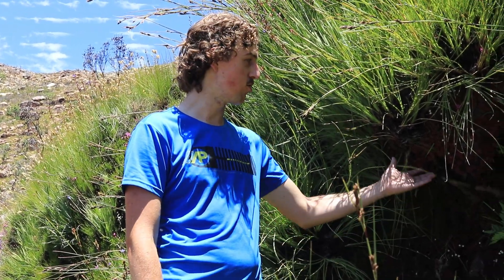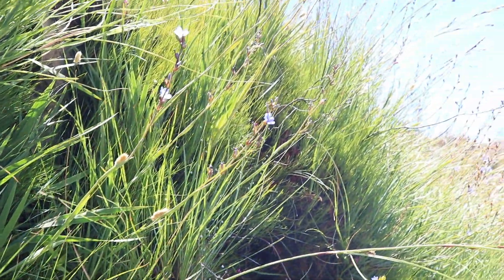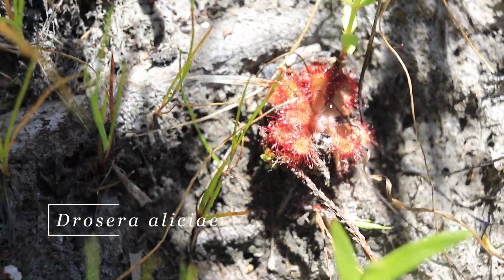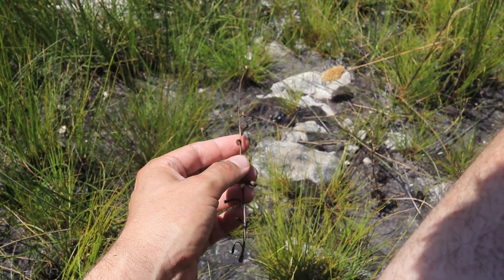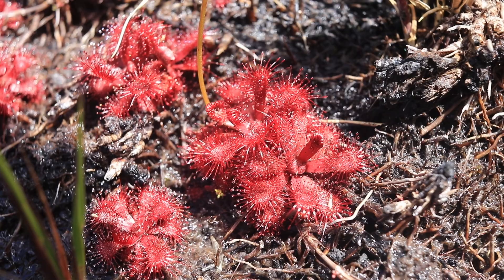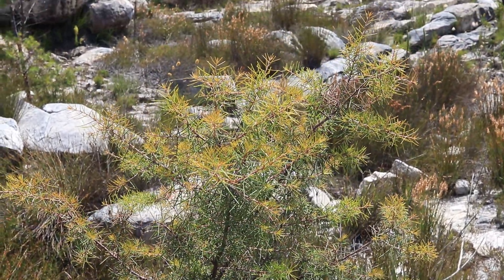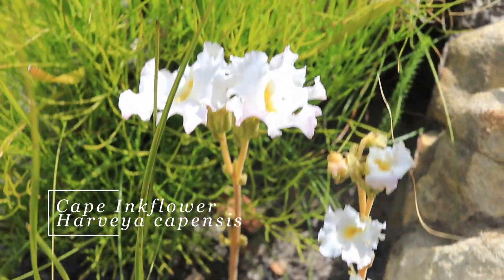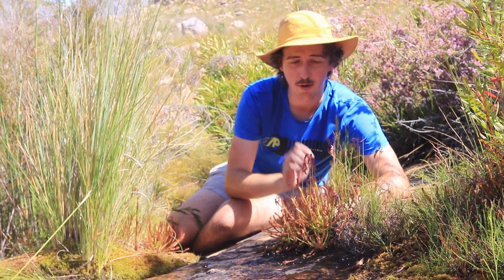Rare Carnivorous Plants And Orchids Of Bainskloof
In today's video I will take you on a tour of some cryptic carnivorous plants and orchids on Bainskloof Pass, South Africa. This includes some sundews like Drosera capensis, Drosera aliciae, and Drosera rubrifolia, Bladderworts (Utricularia bisquamata) and many orchids, especially Disas. Many of these are extremely rare!